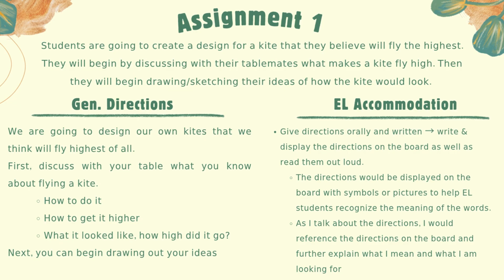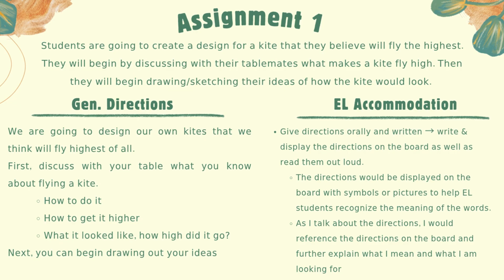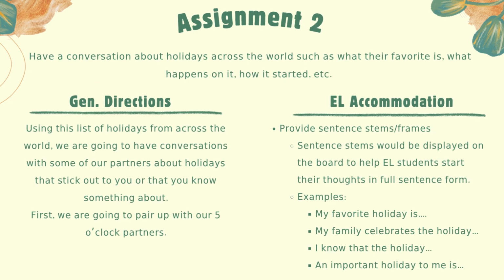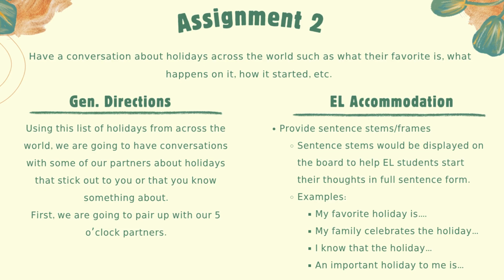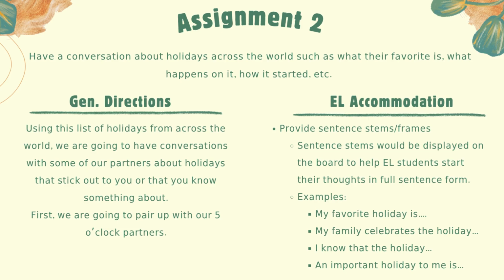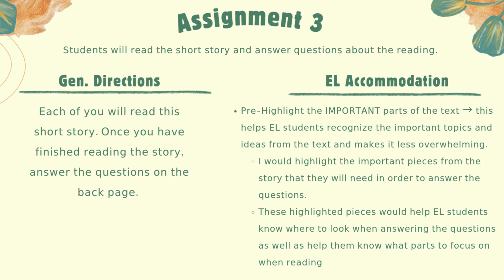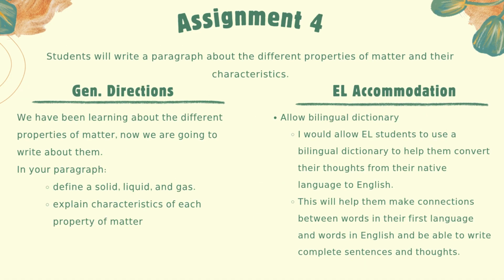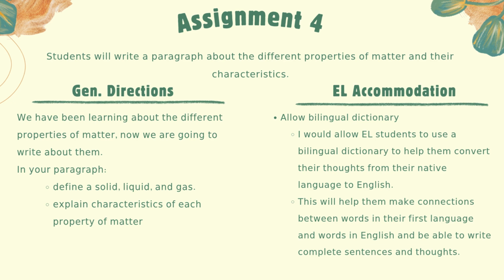380 - Accommodating EL Students